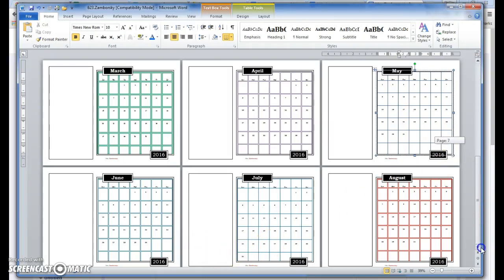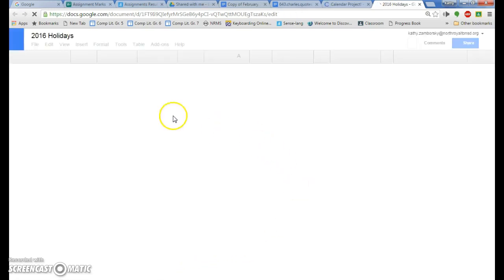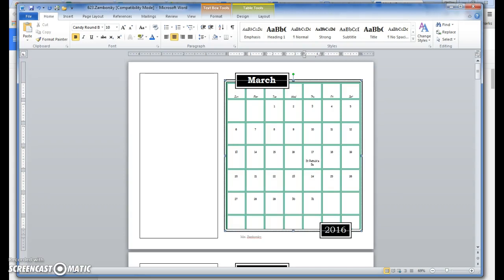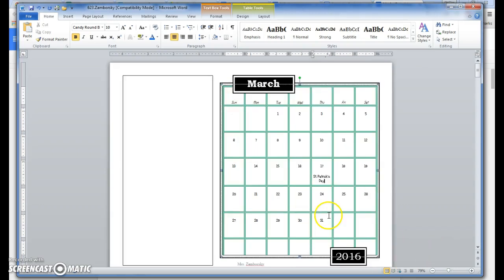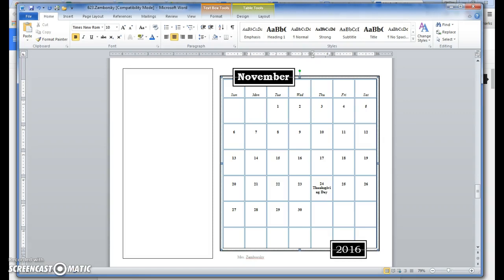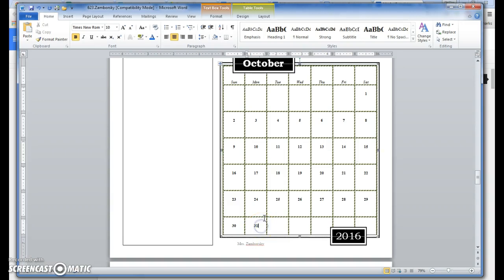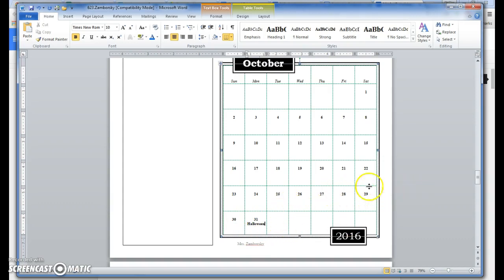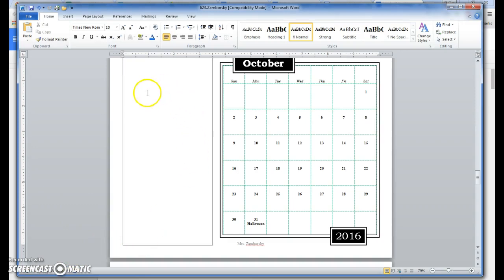Calendar - Adding dates Step 3